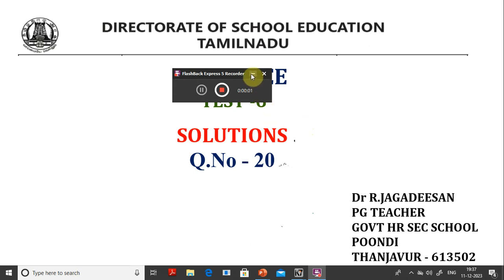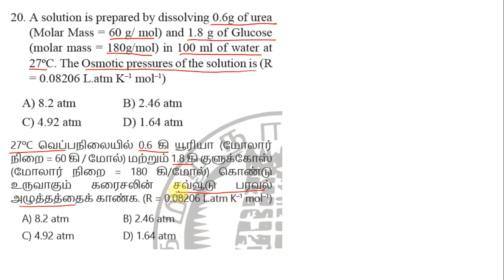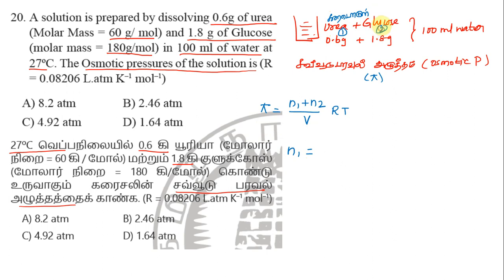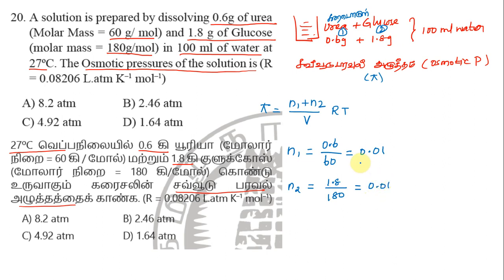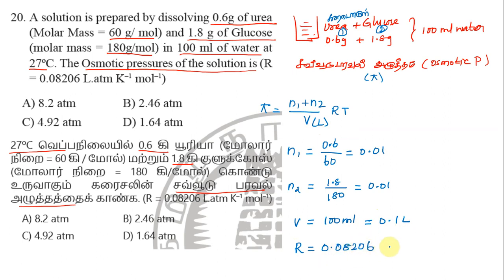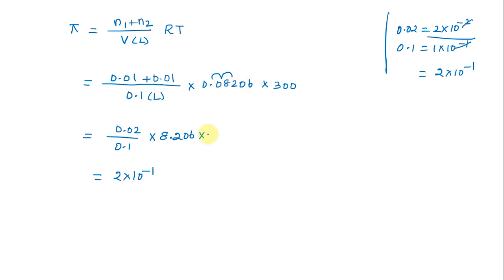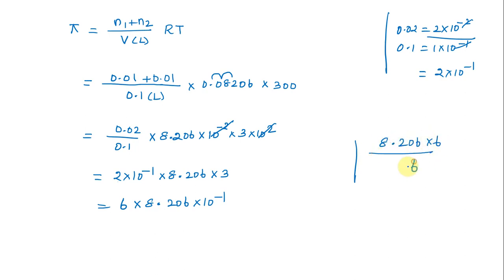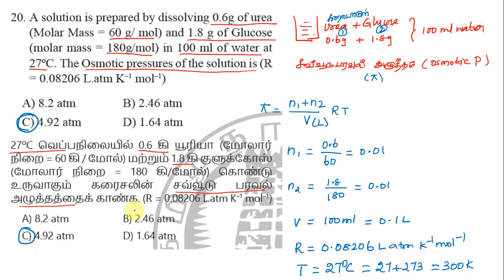DSE/NEET/JEE/TEST-6/Q.No.20/SOLUTIONS/OSMOTIC PRESSURE/கரைசல்கள்/சவ்வூடுபரவல் அழுத்தம்/கணக்கீடு